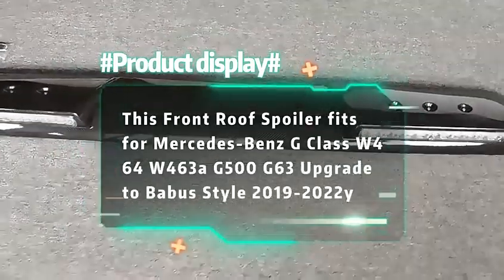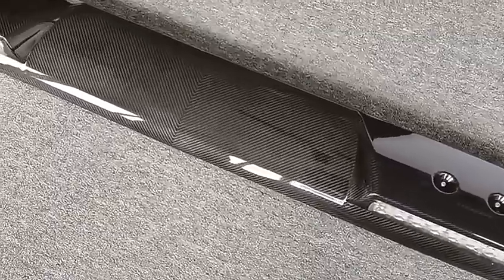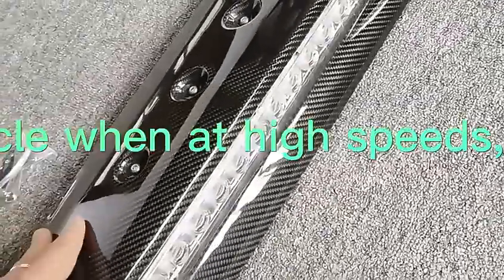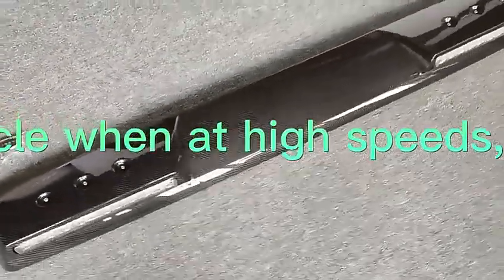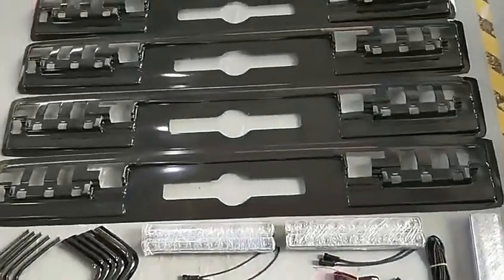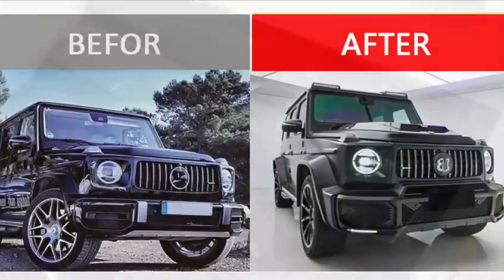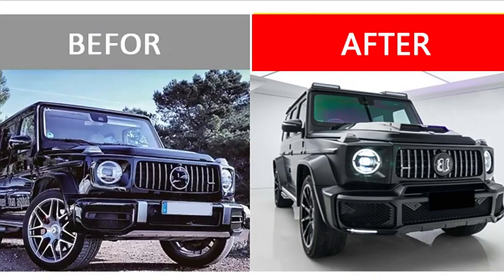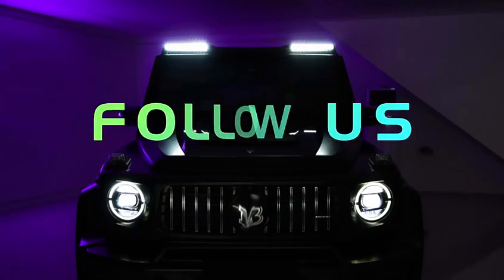Roof spoiler For Mercedes-Benz w464 G500 G63 to B700 B800 B Style Roof Spoiler with Led Light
Product Name:Factory Price W464 W463a G63 G500 to Brabu Style Top Light
Fitment:100% Fitment
Type:SPOIELR
Quality:High-Quality
Usage:For Mercedes W464 W463a G63 G500 to B Style Roof Spoiler for B700 B800
Position:Roof Front Spoiler
Installation:Esay Installation
Application:Auto Spoiler System
Function:Decoration Car Refitting
Model:G-CLASS (W463), G-CLASS SUV (W463), G Class, G Class(W464)
Year:2019-, 2020-, 2019-, 2019-
OE NO.:W464 W463a G63 G500 Upgrade to Brabu Style Roof Spoiler with Led Light 19-22y
Car Fitment:Mercedes-Benz
Size:OEM Size
Deck:Single
Style:ROOF, Brabu Style (W464 W463a G500 G63 Upgrade to B700 B800)
Material:Carbon Fiber
Place of Origin:Guangdong, China
Brand Name:YPLH
Model Number:YPLH-W464 W463a G63 to Brabu Style Roof Spoiler
Car Make:For Benz W464 W463a G63 to Brabu Roof Spoiler

📲 WhatsApp (wechat): Dora : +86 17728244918 ☎

More infos about automobile refit,do not hesitate to send an inquiry below↓↓↓